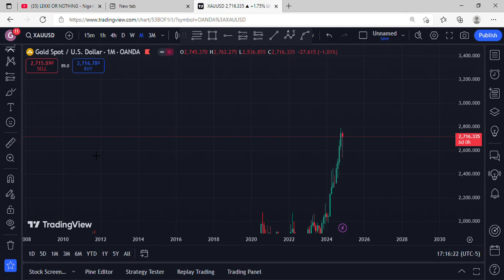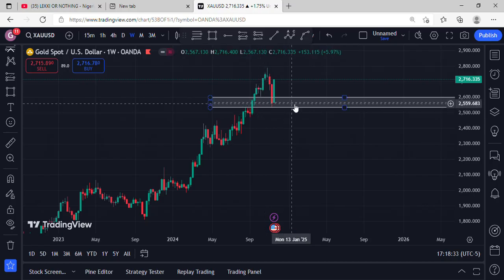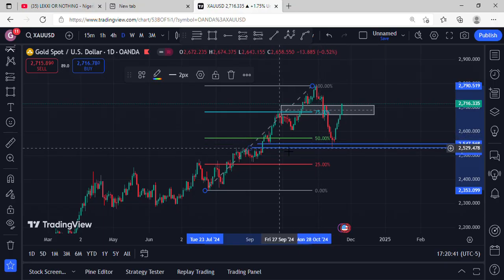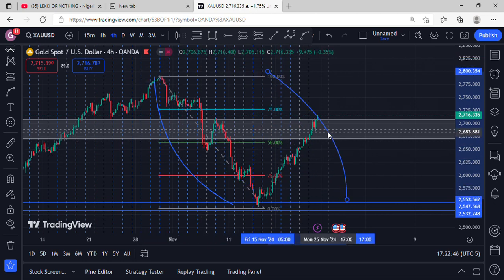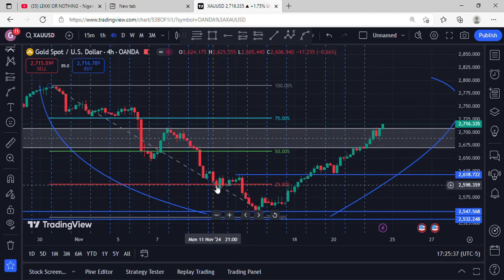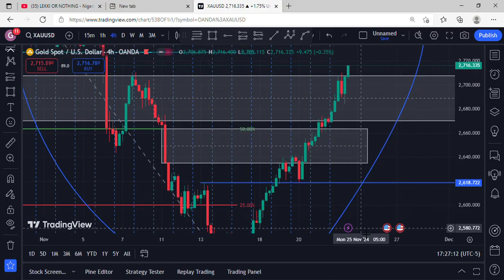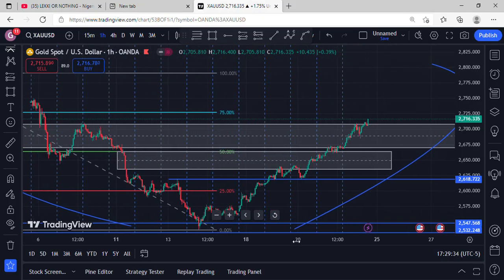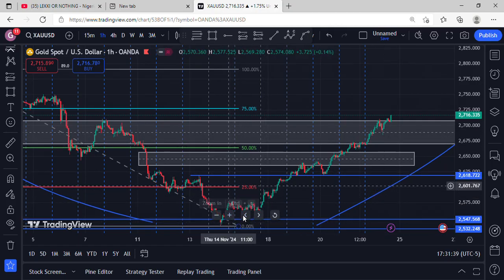NAVIGATING THROUGH PRICE USING DEALING RANGE THEORY (DRT) | CASE STUDY XAUUSD